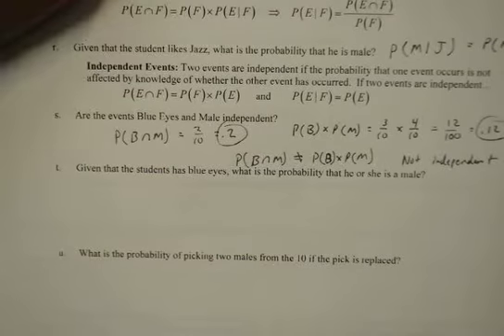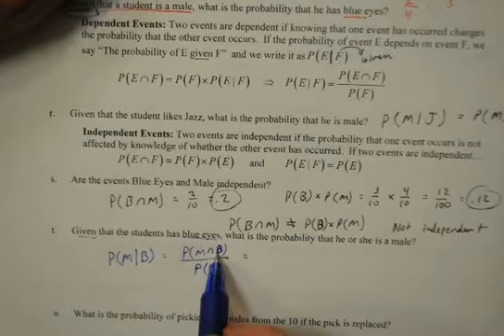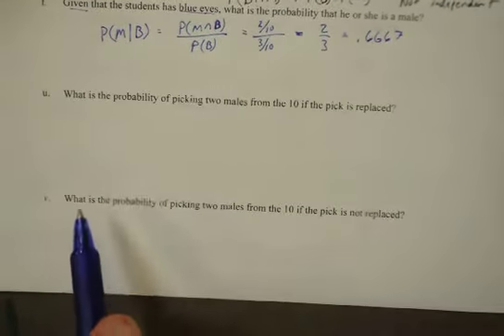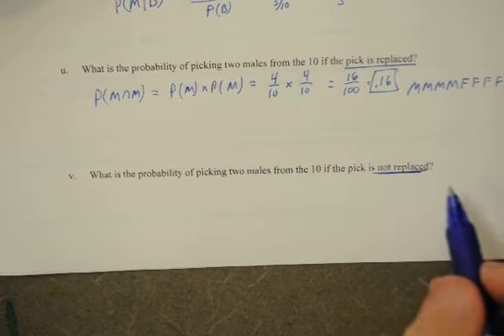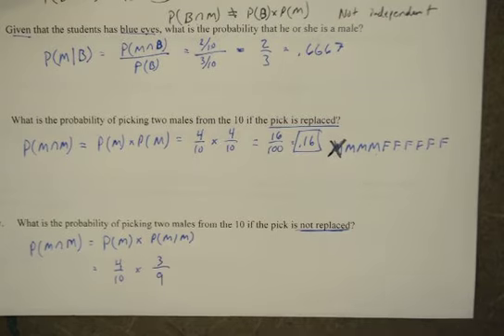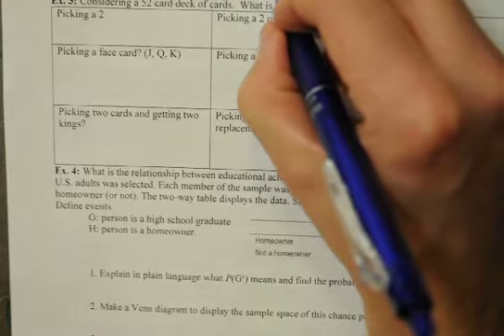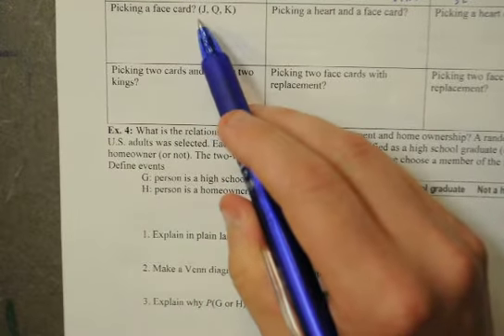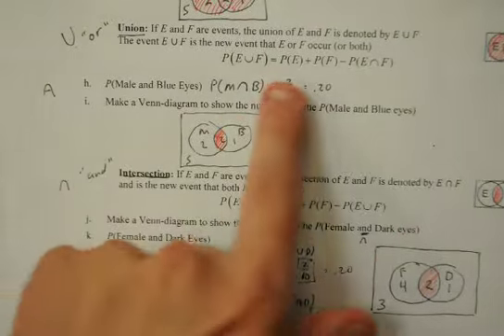AP Stats Lesson 5.1-5.3 Video #3